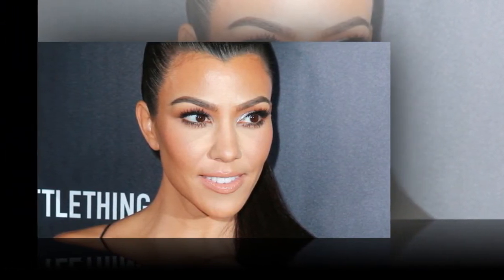These Are Kourtney Kardashian's Favorite Beauty Products Right Now